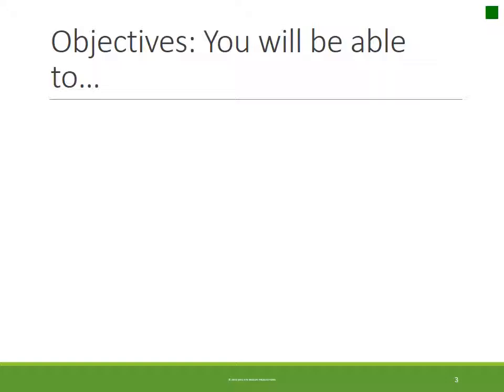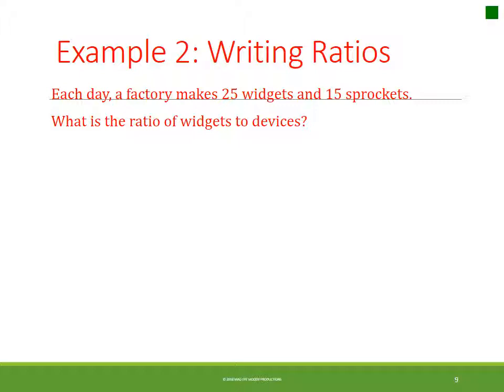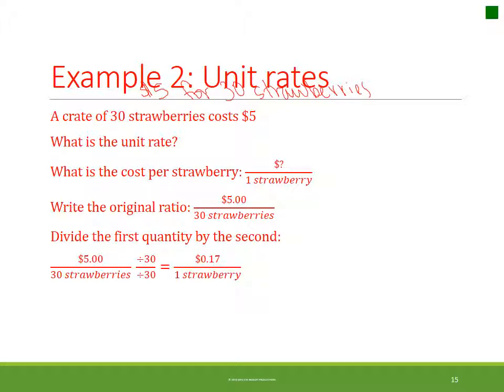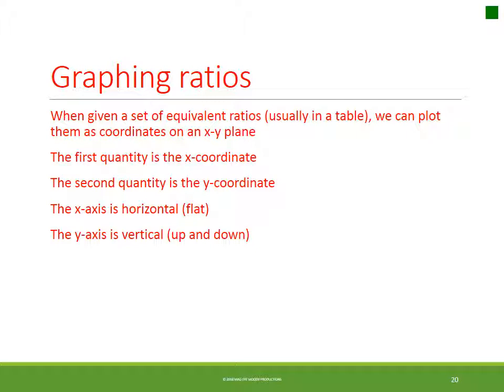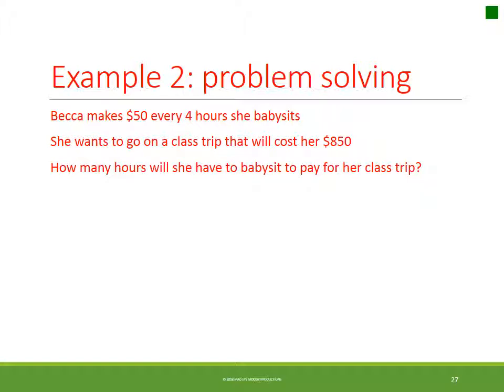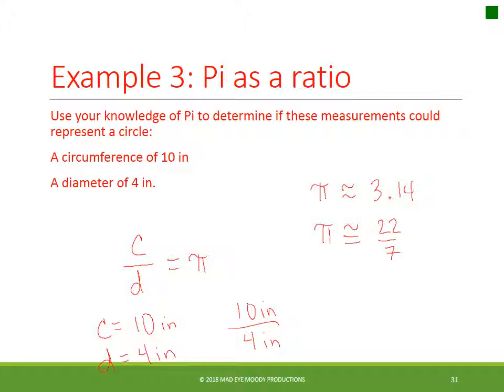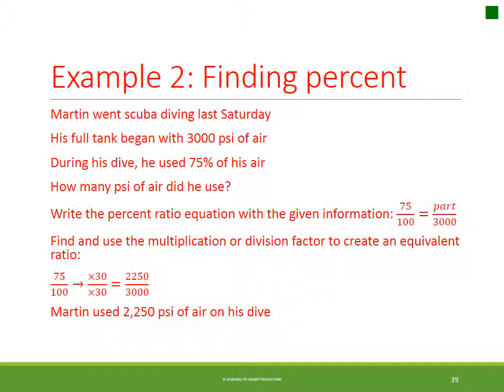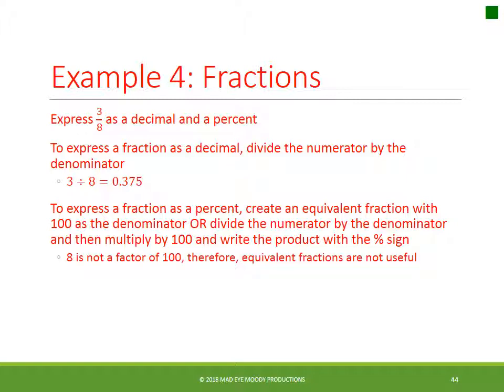6 RP Ratios and Proportional Relationships calculating unit rates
This video PowerPoint goes through ratios, proportional relationships, and unit rates.